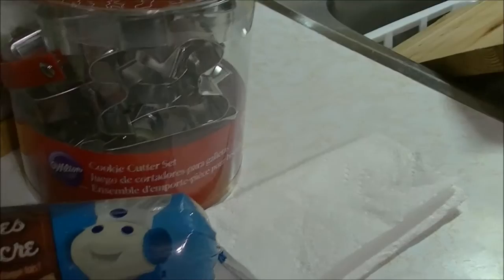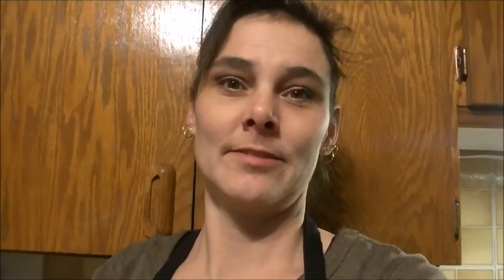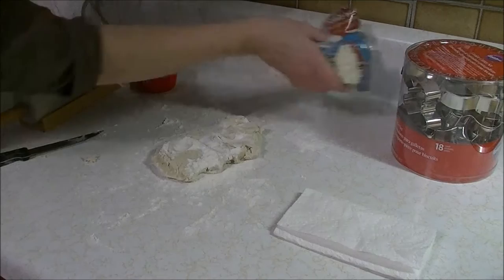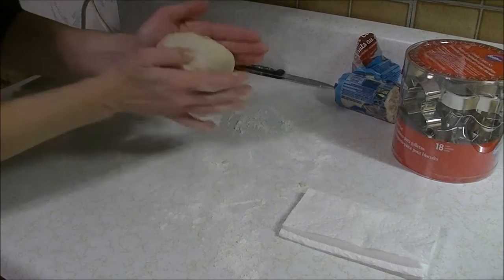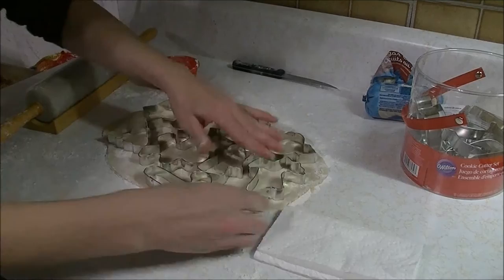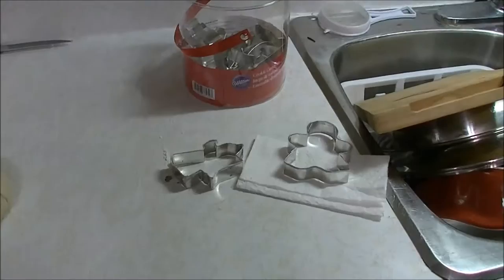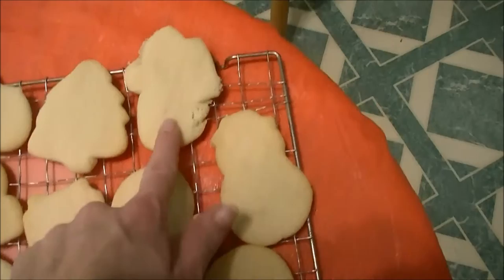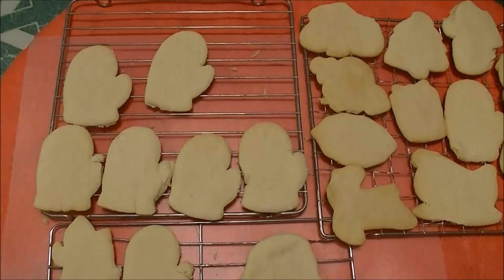Testing the Cookie Cutters! Christmas Set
So I found this stuff on sale and had to check it out! I had to check out the new cookie cutters! OH look.. Cookie Dough!! This was an experience unlike any other! I was baking on the wrong sheet in a toaster oven! Anyway. I made the cookies but I'm going to try the scratch recipe one of these days!
Thanks so much for hanging out here with me!

OUR NEW MAILING ADDRESS is:
Box 218
Strathclair, Manitoba
r0j 2c0